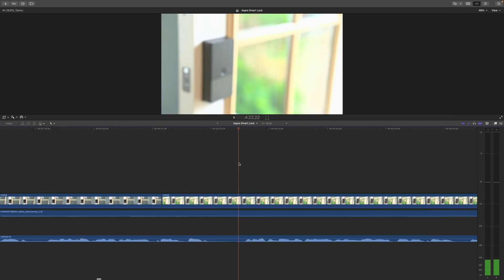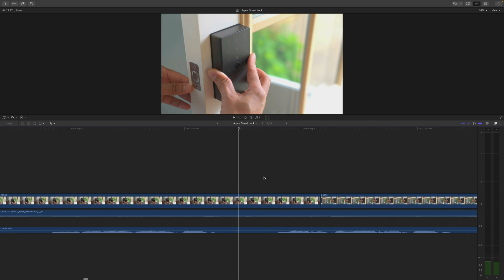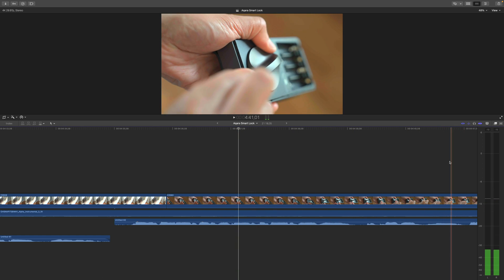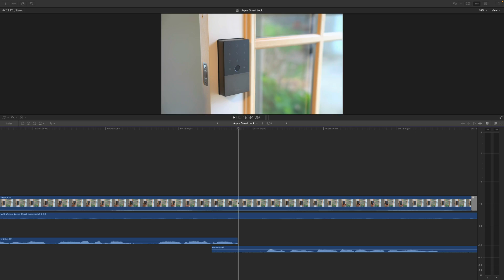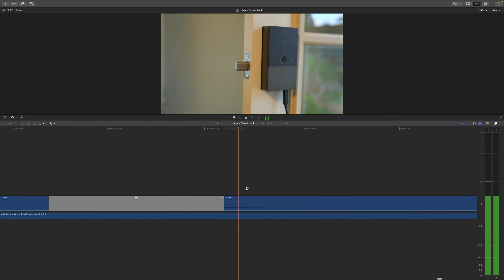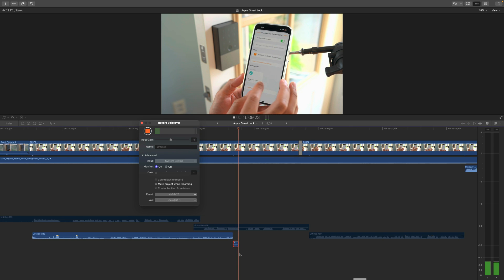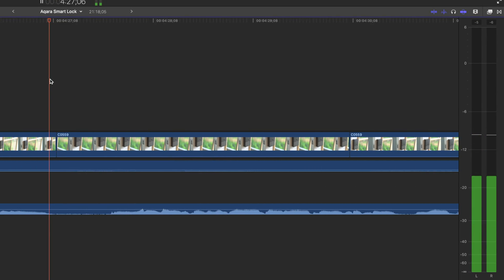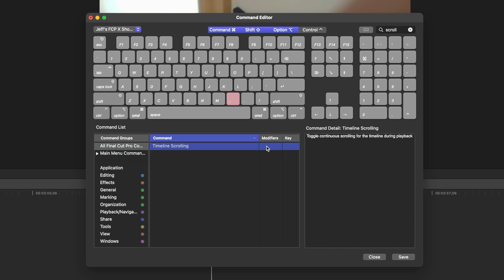Final Cut Pro 10.7 - Automatic Scrolling Timeline explained!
Hands-on with Final Cut Pro 10.7 automatic scrolling timeline. There's more to this feature than you might expect!

Comment: 📝 Let me know what you think...

CHAPTERS:
0:00 Introduction
1:28 How to enable Automatic Timeline Scrolling
2:21 Automatic Timeline Scrolling keyboard shortcut
4:00 Taking into account playhead position
5:06 When there's no more clip data left
5:18 Scrolling past the playhead
6:31 Zooming in and out with automatic timeline scrolling
7:20 Smarter than it appears
8:29 My biggest disappointment
9:01 Compared with DaVinci Resolve and Adobe Premiere Pro
10:59 9to5Mac's take